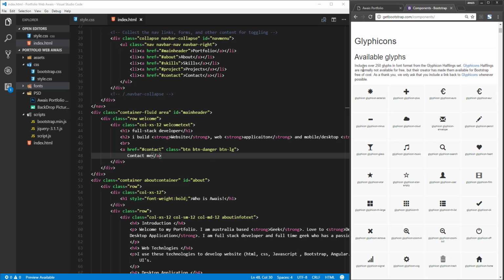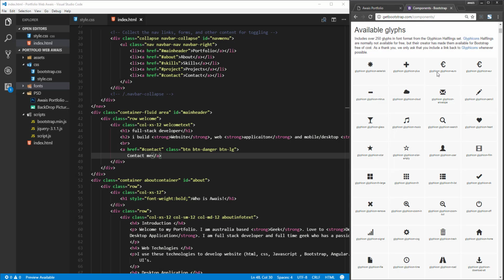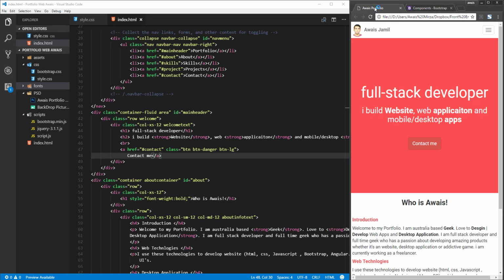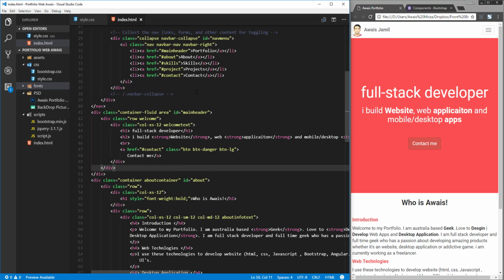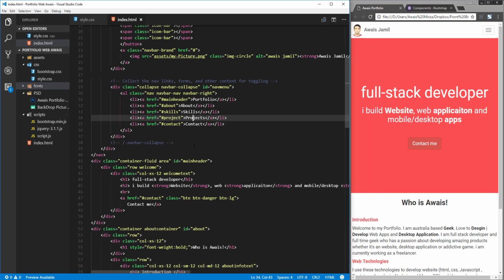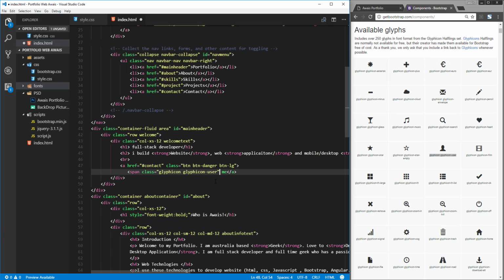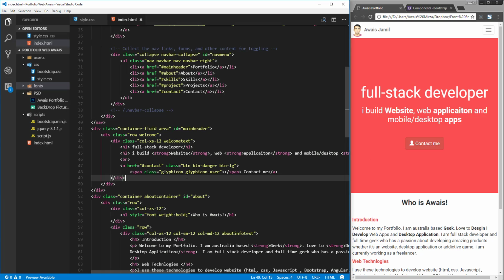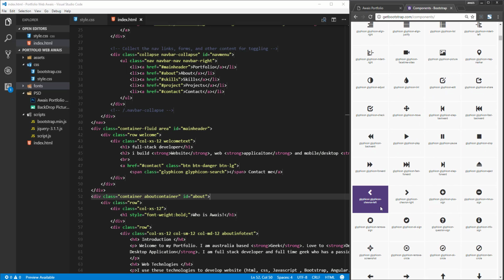Bootstrap tutorial for Beginners 2017 Bootstrap Glyphicons 9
Complete Bootstrap Training Course for Creating responsive, mobile first website using Bootstrap. Boostrap is a html css javascript framework for creating web layouts very easily and quickly. we will cover all of these topics which are given below :

how to install bootstrap on windows 7
how to install bootstrap on wordpress
how to install bootstrap framework
how to install bootstrap theme
how to install bootstrap in visual studio 2012
how to install bootstrap in visual studio 2013
how to install bootstrap on ubuntu
how to install bootstrap with bower
Searches related to bootstrap website
bootstrap website examples
bootstrap website design
bootstrap website tutorial
bootstrap website templates
bootstrap website builder